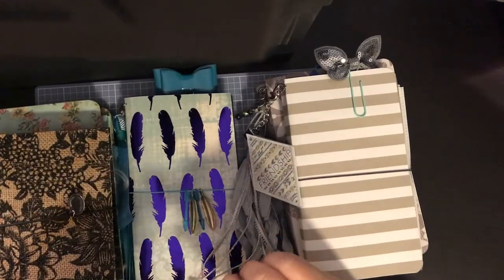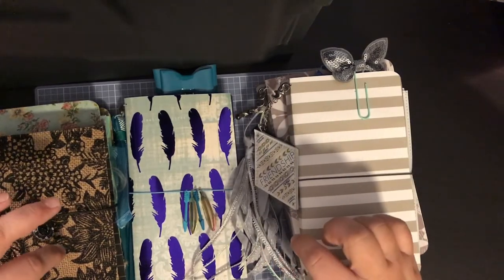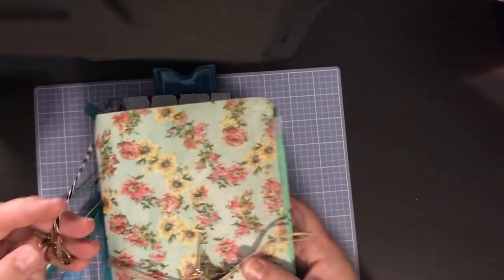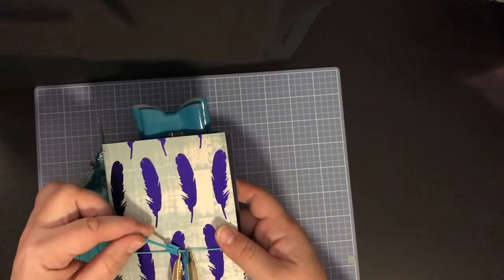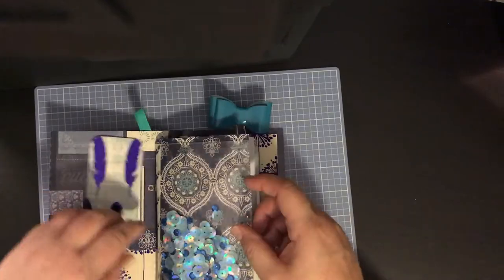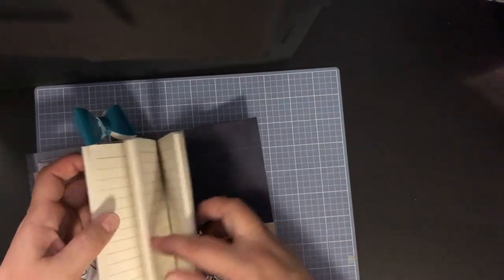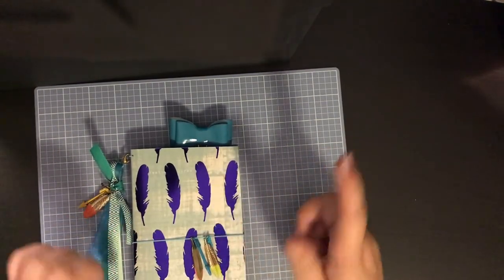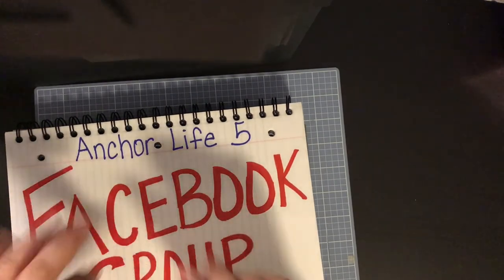New FaceBook Group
New Facebook Group where I am selling my Handmade Travelers Notebooks, please stop by and join the group and maybe do a little shopping.
Links to my Travelers Notebook Videos...